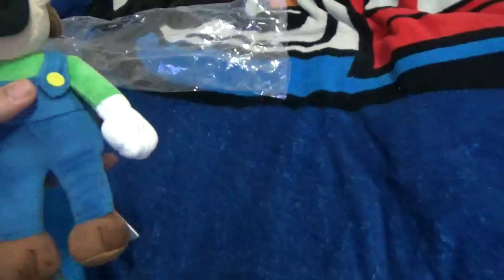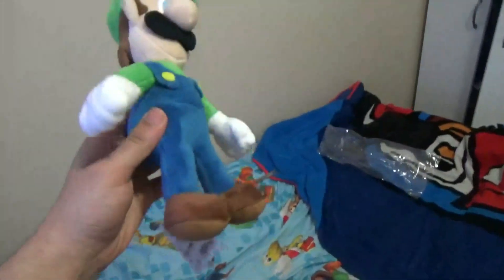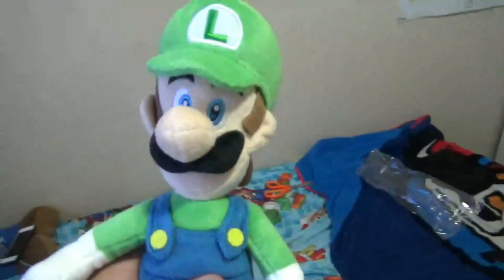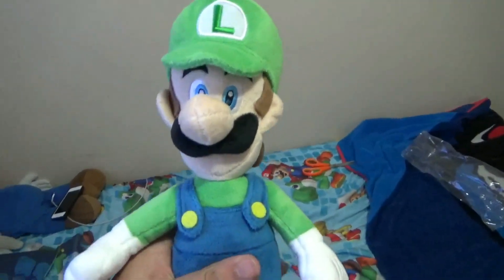All Stars Sanei Luigi Plush Unboxing #15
My sister got this because our old Luigi is ugly, and its mustache is falling apart, so we got a new one from Amazon and comment like share rate and subscribe.

LINKS